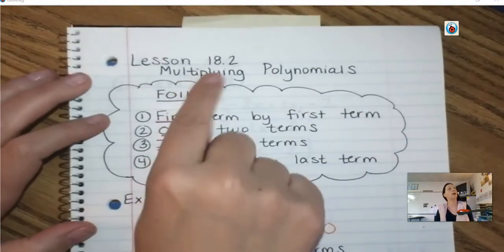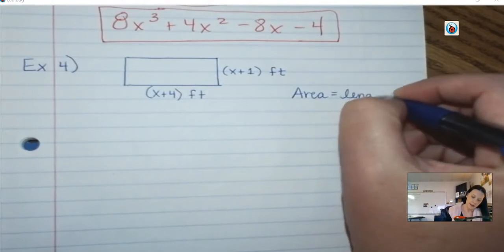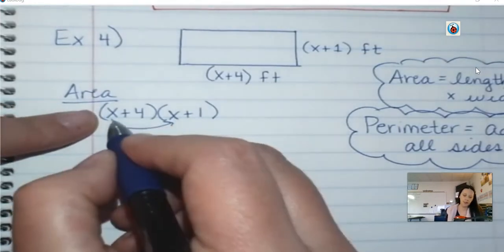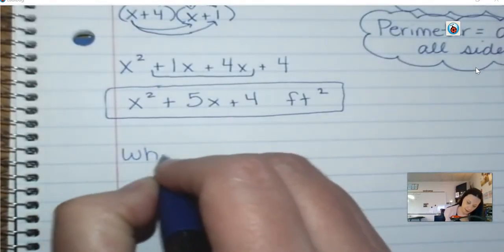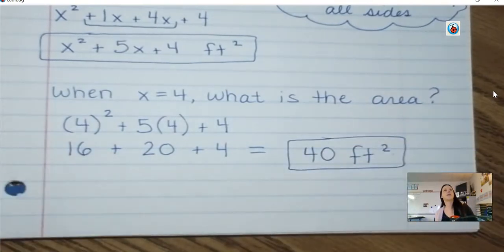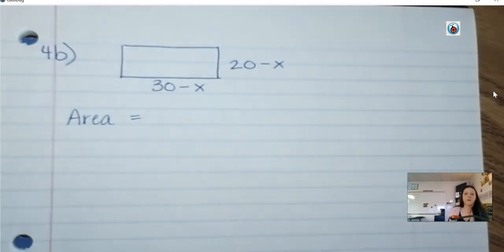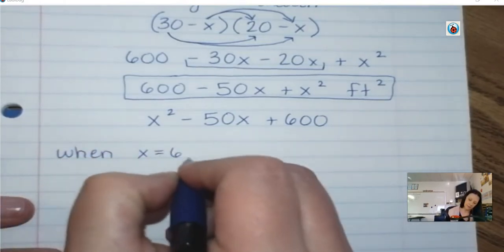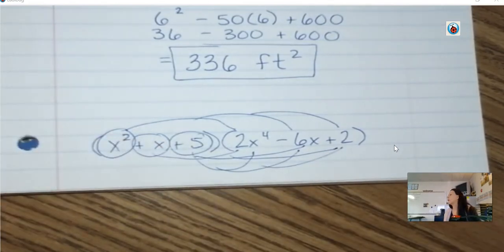Lesson 18.2 (day 2) Multiplying Polynomials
HMH lesson 18.2, multiplying polynomial expressions, multiplying binomials, FOIL